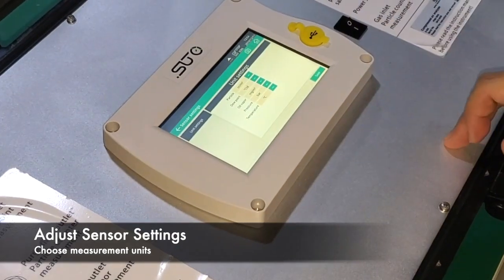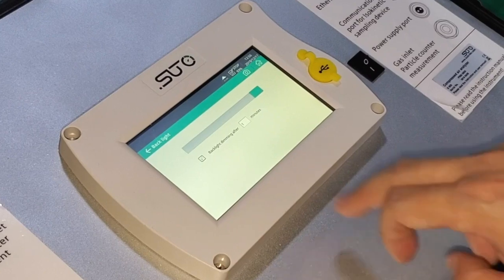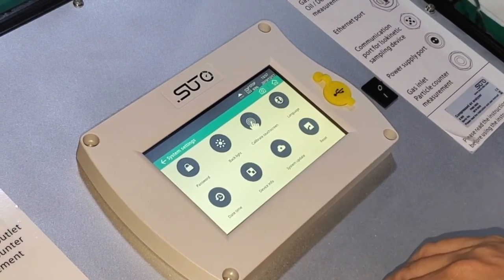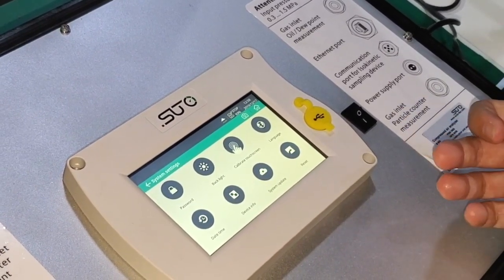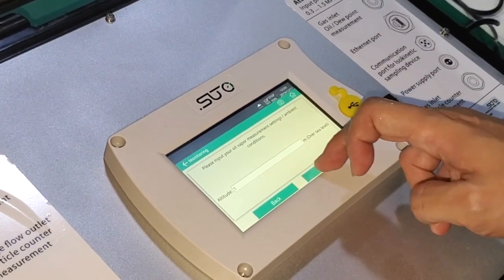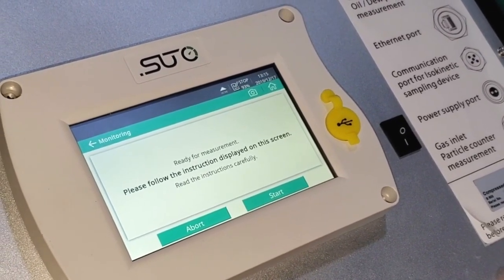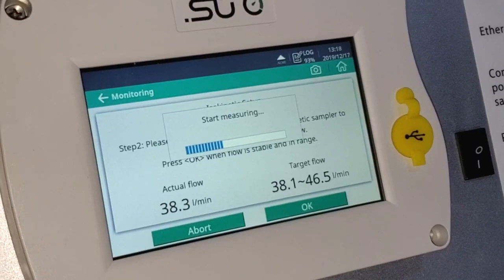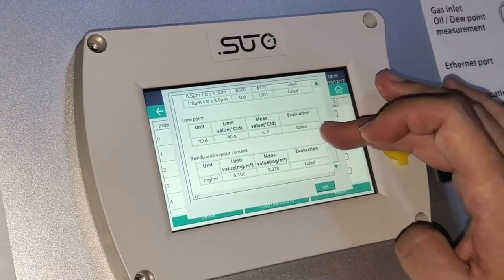S600 Conexión y Configuración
Las mediciones de pureza que cumplen con la norma ISO 8537 de los sistemas de aire comprimido están sujetas a instalaciones que demandan mucho tiempo y pruebas de larga duración.  Creemos que es hora de una revolución. El S600 es diferente a su competencia. Combina la última tecnología de sensores, mediciones guiadas por software y una configuración de ahorro de tiempo en una útil herramienta multi-herramienta controlada por pantalla táctil. Con el SUTO S600 terminará las ejecuciones de medición en mucho menos tiempo que los métodos tradicionales. Un equipo para el uso continuado, sencillo de usar para que lo use más.